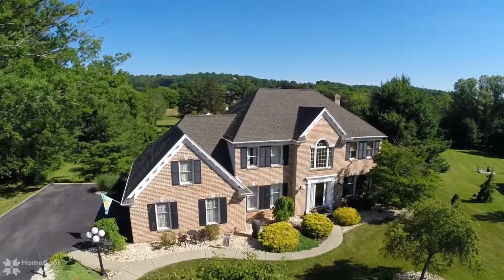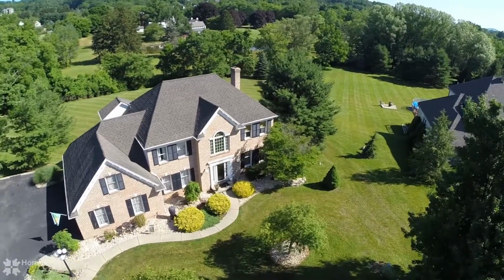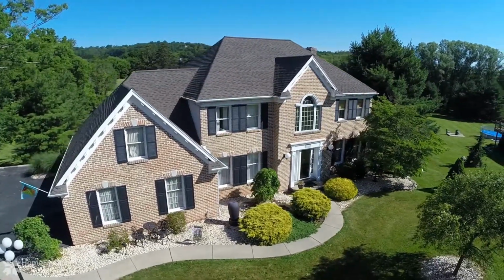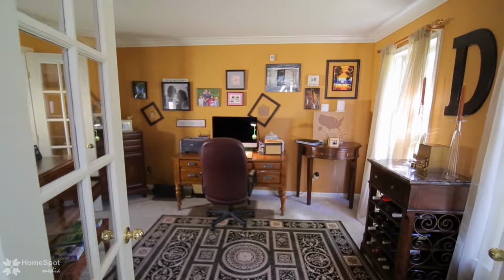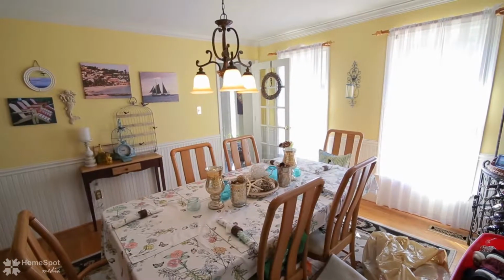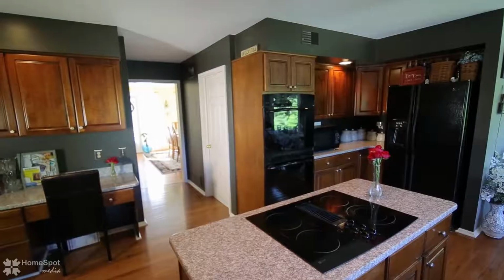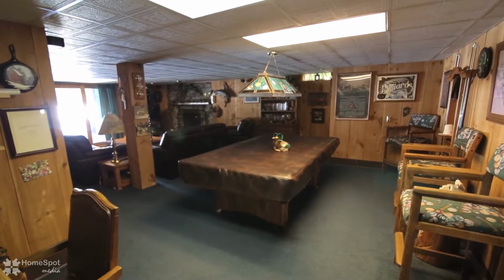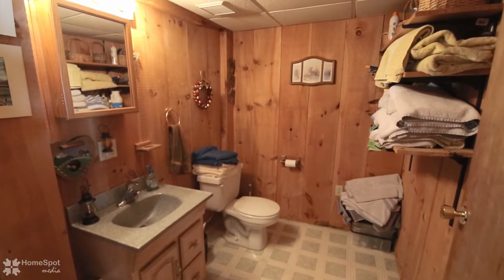6340 Red Fox Ct. Coopersburg, PA 18036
Welcome to 6340 Red Fox Court. Live on a cul-de-sac with an in-ground pool and park like setting in the back yard in Southern Lehigh School District. A beautiful all brick front creates wonderful curb appeal. Enter into the center hall classic with 2-story foyer with decorator tile floor. There is a formal living room and dining room as well as a casual living in the rear. Marvel at the fantastic family room with an astonishing stone fireplace with convenient gas log. All open to the oversize kitchen featuring abundant cabinet space and attractive granite countertops, black appliances and hardwood floors that continue into the dining room. Cozy breakfast nook alcove shares a beautiful view of backyard, pool and charming countryside. There's a walk-in pantry, mudroom/laundry room and 3-car garage. The second floor provides four bedrooms including a master suite with a sitting area, dual entrance to a huge walk in closet with access to additional storage/closet space over the garage. The master bath includes two sinks, whirlpool and separate shower. In the walk out basement there's another stone fireplace in the large rec area, separate bar area and additional room that could be a fifth bedroom. All with direct access to the backyard.